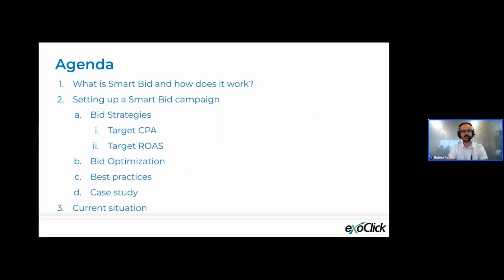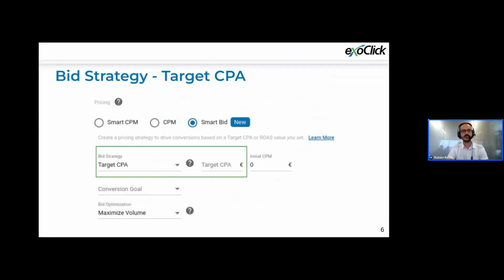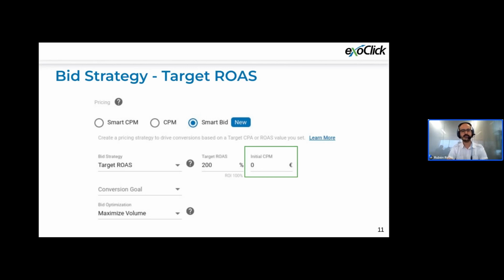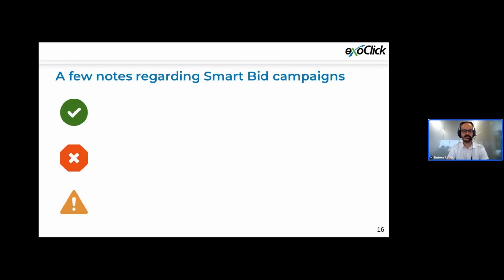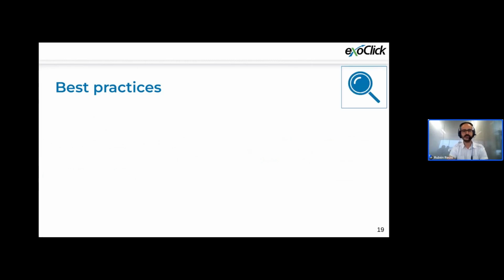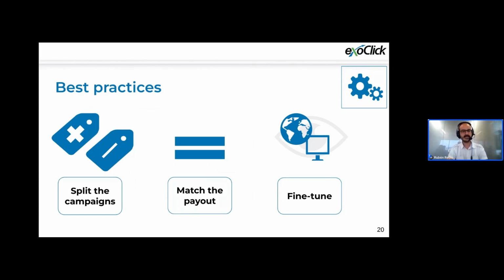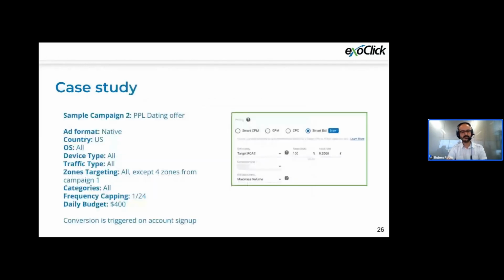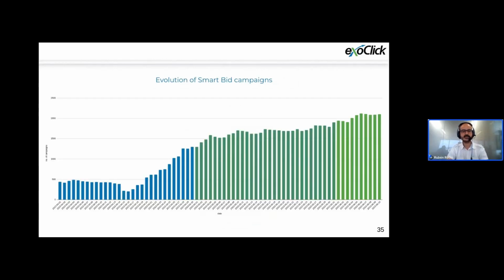Webinar Recording: Everything you need you know about Smart Bid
ExoClick’s Smart Bid feature can revolutionize the way you manage your campaigns. It uses Machine Learning to automatically optimize your campaign using historical data. Some of the great benefits of using Smart Bid include:

- Get a guaranteed profitable campaign
- Automates campaign management and bidding to reach your target objective.
- 2 bidding strategies available: Target ROAS or Target CPA.
- Set up a new campaign or switch an existing campaign to Smart Bid.
- Ability to manually block ad zones and tweak the campaign.
- Allows you to focus on the product and marketing creatives.

If you missed our webinar, you can watch the recording here:
(00:00) Introduction
(01:58) What is Smart Bid and how does it work
(03:54) Setting up a Smart Bid campaign: Bid strategies, Bid optimization
(10:59) Best practices
(16:57) Smart Bid campaign case study
(20:17 Advertisers using Smart Bid with ExoClick
(21:52) Questions